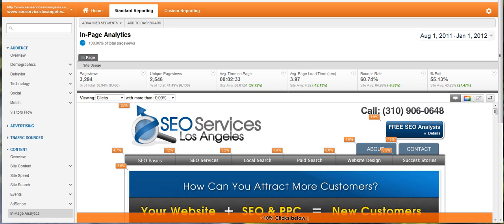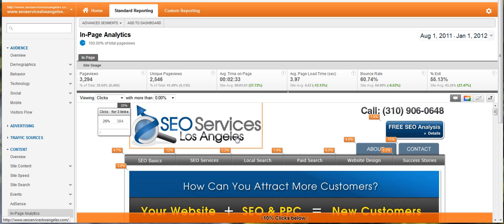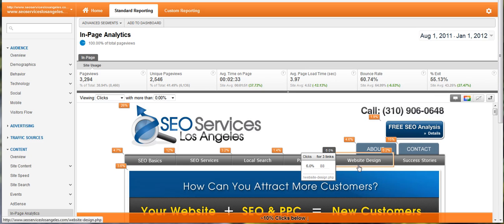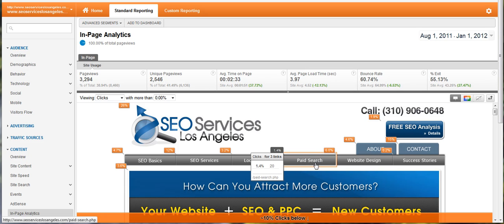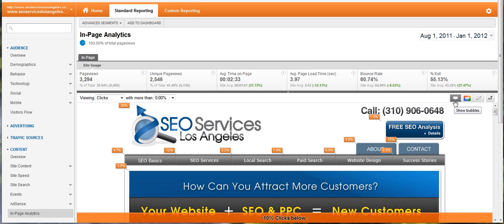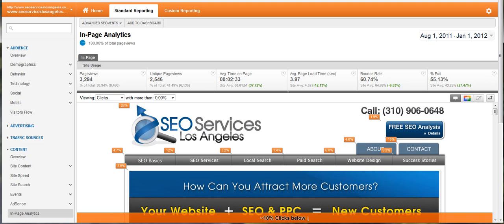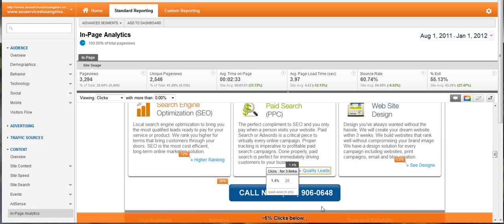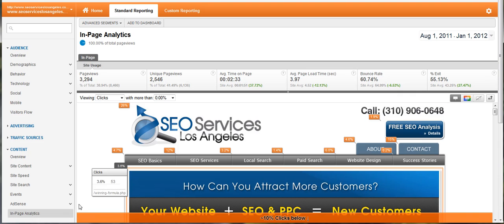Review of In Page Analytics (Click Map) in Google Analytics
Look at the new In Page Analytics feature in Google Analytics.  How to use In page analytics, how to use In page analytics data to drive usability decisions.